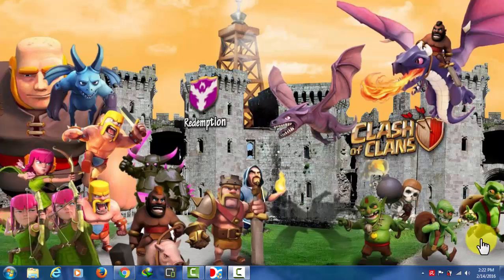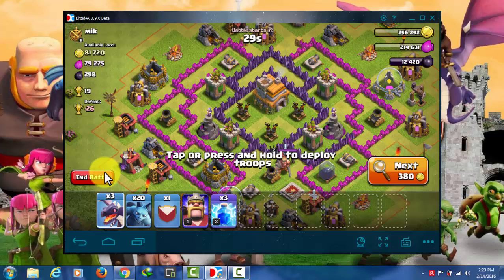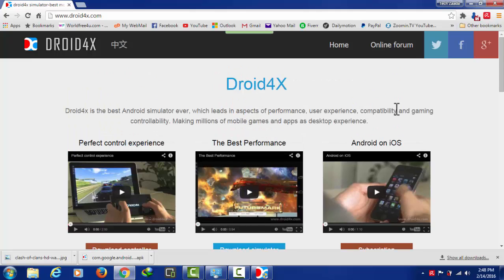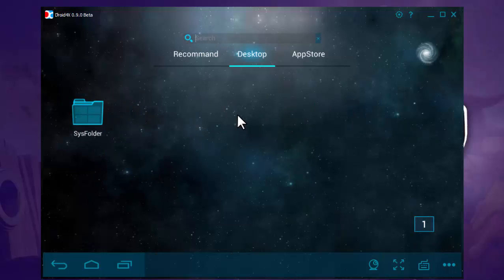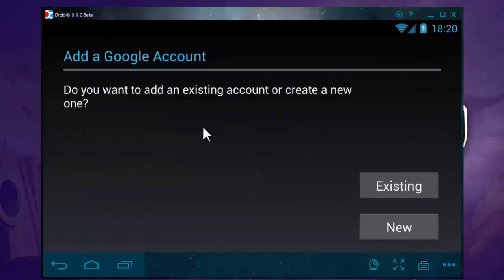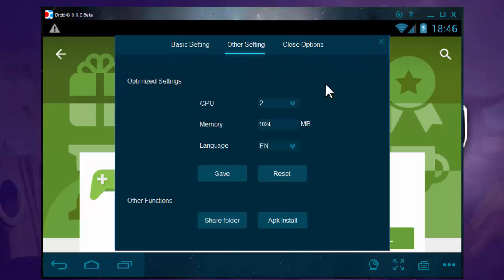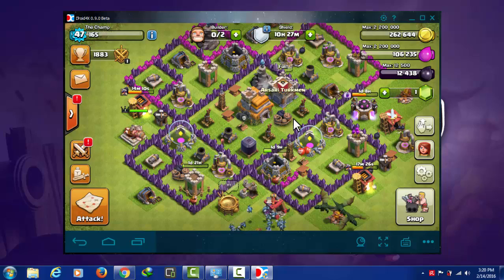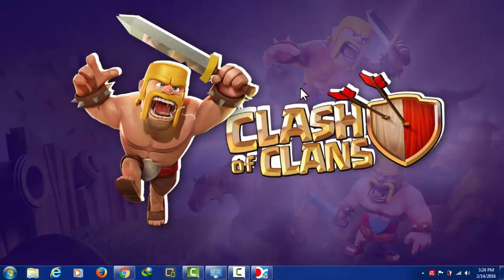Play Clash Of Clans on PC. Best Performance. No Lagging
How to play Clash Of Clans On Any Computer. Without Using Bluestack, Genymotion, Andy.
so you are a clasher and want to play clash of clans on your pc. right?
there are alot good reasons why you should play clash of clans on pc.
well. if you play COC on computer then you dont have to worry about your phone's charge.
since playing COC eats all the charge of your phone so i decided to make you guys this video. in this video i showed an easiest way to play clash of clans on your computer.

SUGGESTED VIDEOS.